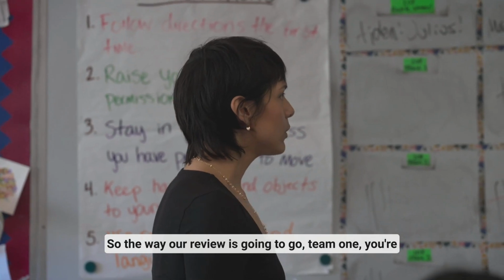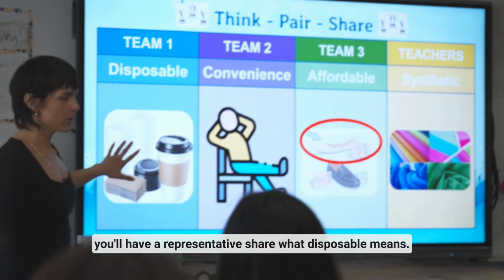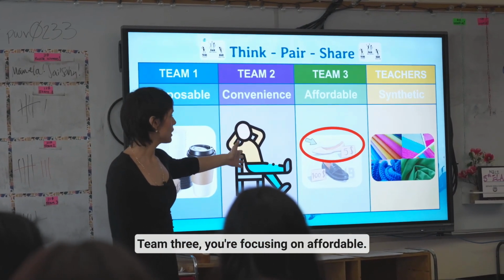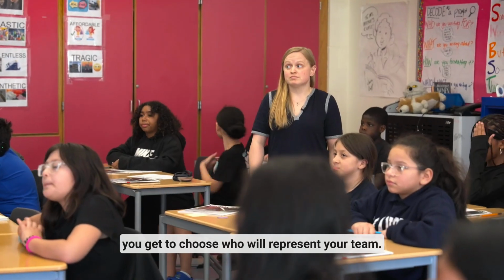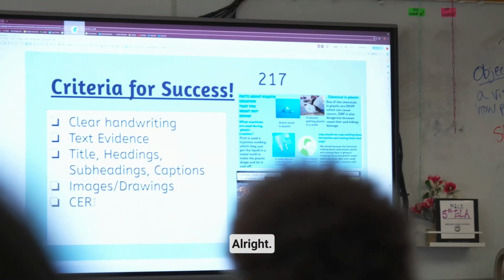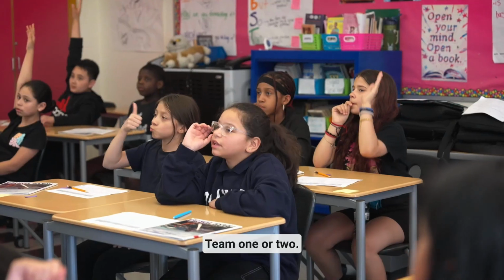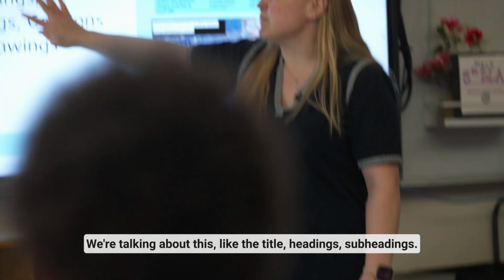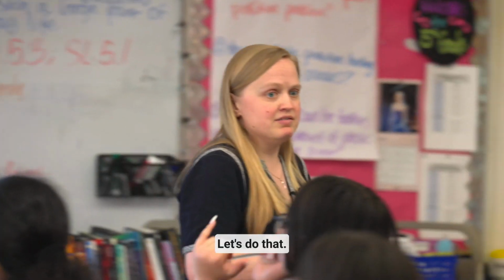Cultivating Deeper Learning in ELA: Grade 5 — Relationships in Informational Texts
Watch as students analyze an informational text about the impact of plastic on the environment.

Priority Standard
o RI.5.3 Explain the relationships or interactions between two or more individuals, events, ideas, or concepts in a historical, scientific, mathematical, or technical text based on specific information in the text.

Supporting Standards
o RI.5.1 Quote or paraphrase a text accurately when explaining what the text says explicitly and when drawing inferences from the text.
o RI.5.10 Independently and proficiently read and comprehend informational texts, including history/social studies, science, mathematical, and technical texts exhibiting complexity appropriate for at least grade 5.
o W.5.10 Write routinely over extended time frames (time for research, reflection, and revision) and shorter time frames (a single sitting or a day or two) for a range of discipline-specific tasks, purposes, and audiences.
o SL.5.1 Engage effectively in a range of collaborative discussions (one-on-one, in groups, and teacher-led) with diverse partners on grade 5 topics and texts, building on others’ ideas and expressing their own clearly.